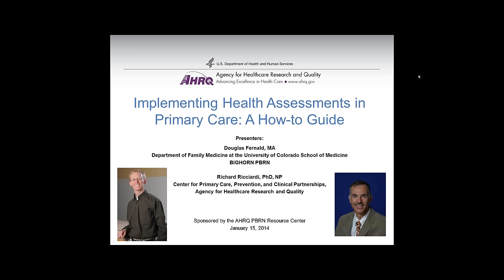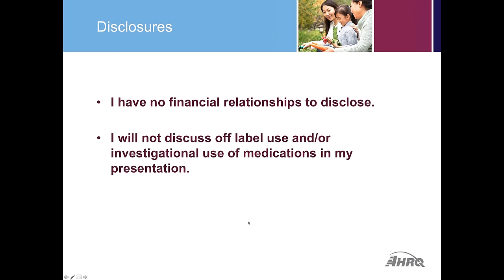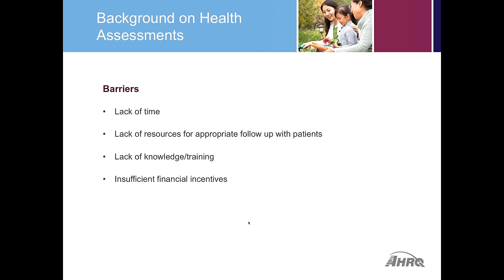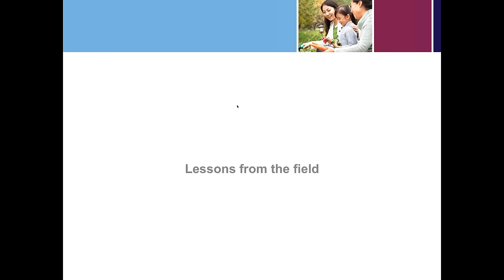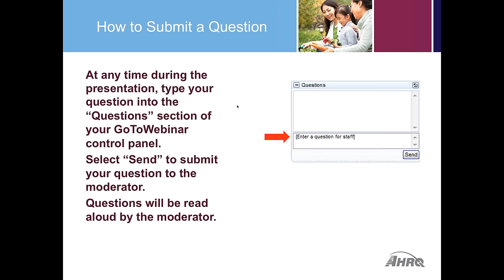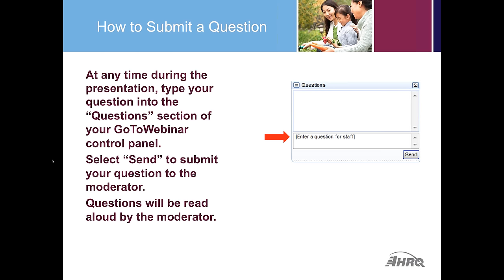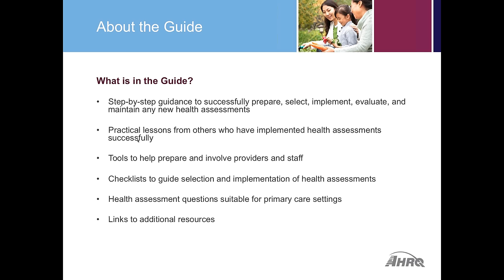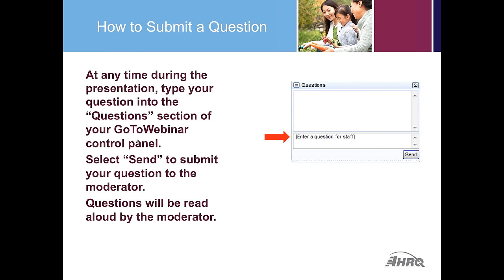Implementing Health Assessments in Primary Care: A How-to Guide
Richard Ricciardi, PhD, NP, FAANP (AHRQ) and Douglas Fernald, MA (University of Colorado School of Medicine, the Colorado Health Outcomes Program, and the Shared Networks of Collaborative Practices and Partners) discuss an evidence-based guide, released by the Agency for Healthcare Research and Quality, that was developed for primary care doctors, nurse practitioners and physician assistants on how to successfully select, adopt and implement health assessments (HA) in primary care settings. The presenters describe how this guide, Health Assessments in Primary Care:  A How-to Guide for Clinicians and Staff, may be used to help clinicians decide which health assessments to use, how to integrate them into their daily workflow and how to engage patients. This guide is especially useful in the context of the implementation of the Affordable Care Act (ACA): the ACA authorizes Medicare coverage of annual wellness visits and specifies that a health risk assessment be included as part of those visits.